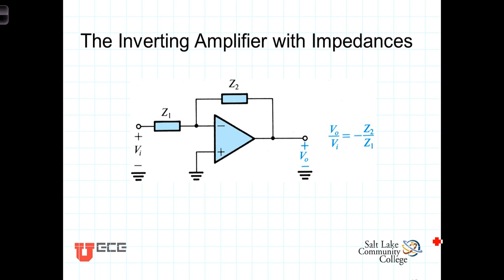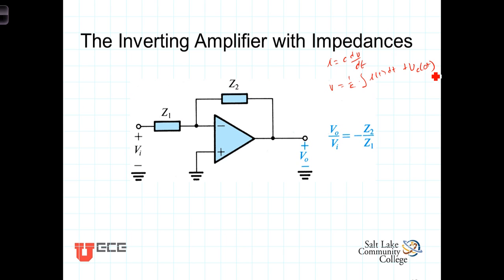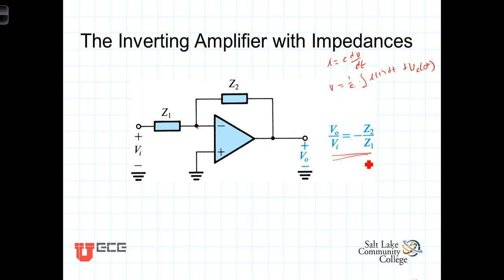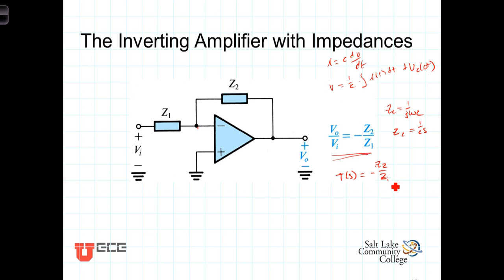L2 5 1Op Amps with Feedback Impedance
The effect of using impedance in the feedback of an Operational Amplifier circuit is described.